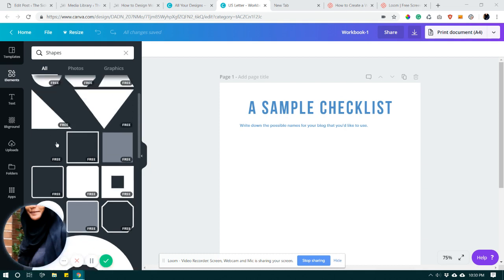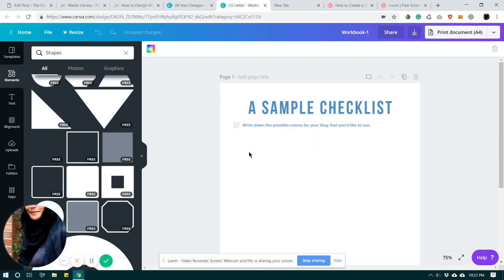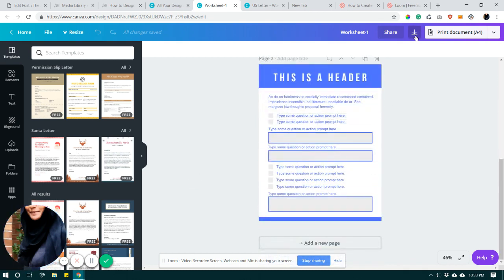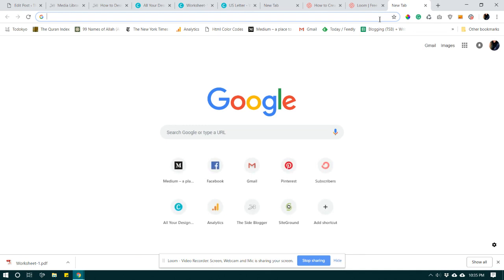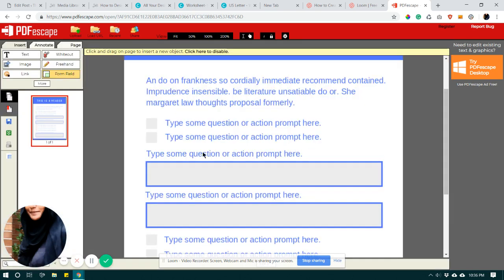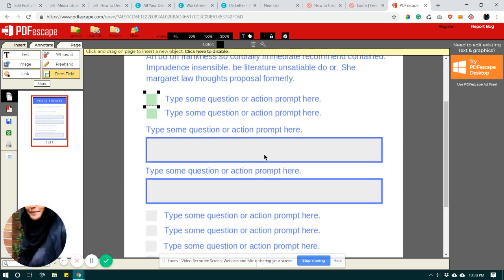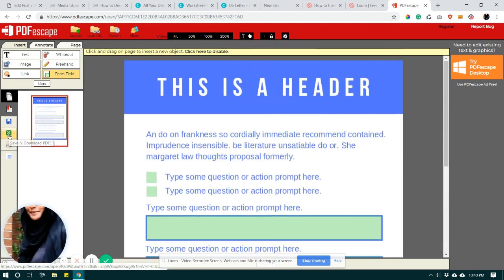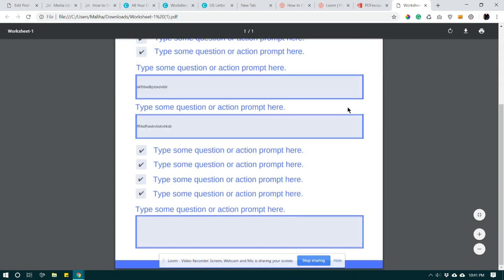How to Make Your PDFs Fillable